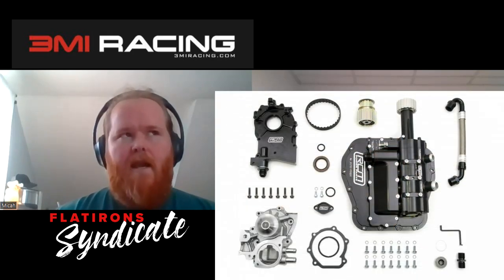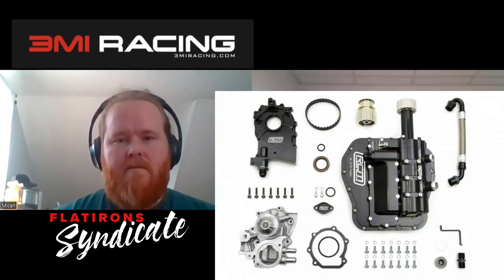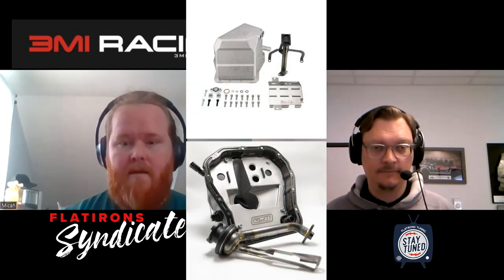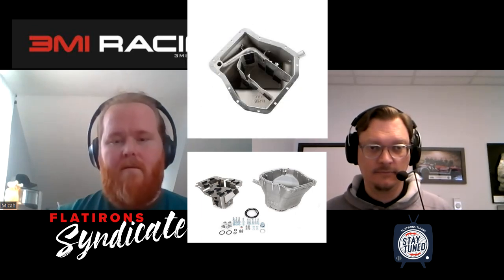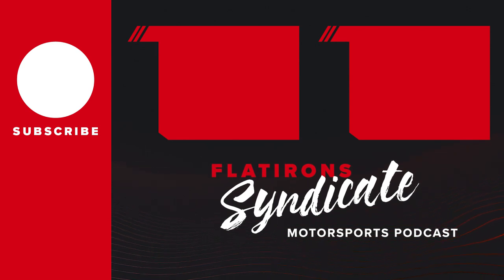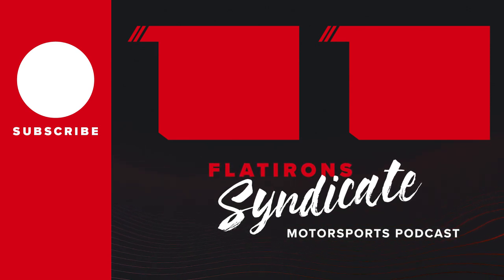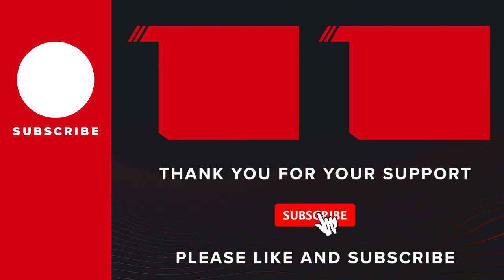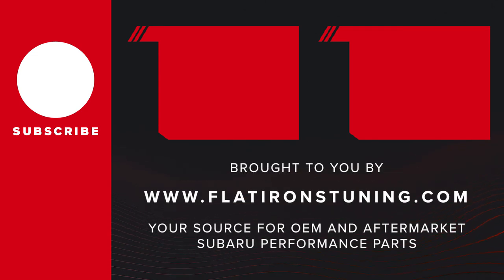Dry Sump or Wet Sump for your Subaru Race Car? With Micah from 3MI Racing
When we were talking to Micah from 3MI Racing on the podcast about engine design, the topic of Dry Sump Oiling systems came up.  Since Micah has a wealth of experience designing race engines, we wanted to get his take on what would be best for a Subaru track car or race car.

Every Subaru WRX or STI rolled off the line with a wet sump, and you can certainly take your car to the track without diving too deeply into the oiling system.  But the more power and the more grip that you start to make, the more likely it is that your oiling system will need some upgrades to keep your car reliable.

This was a great discussion about Subaru oiling systems so we wanted to highlight it and hopefully it is helpful.  If you like this part of the conversation, be sure to check out the full conversation.